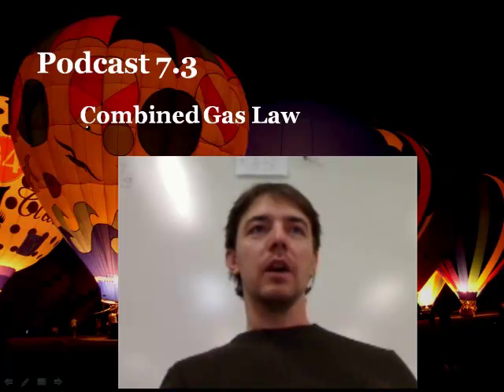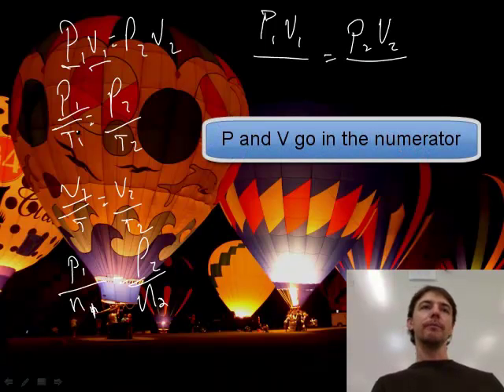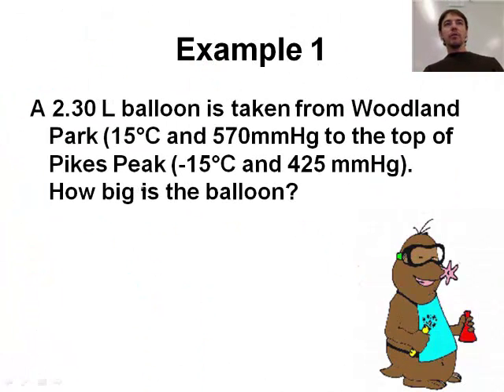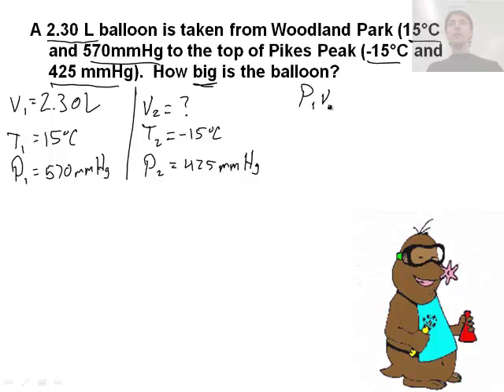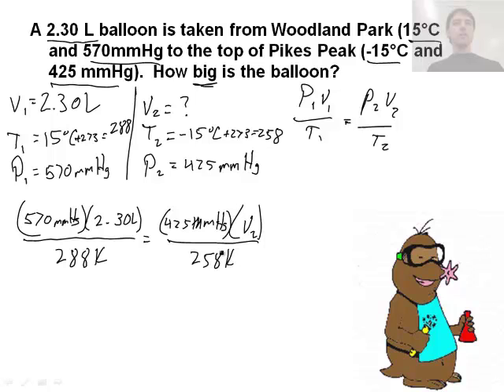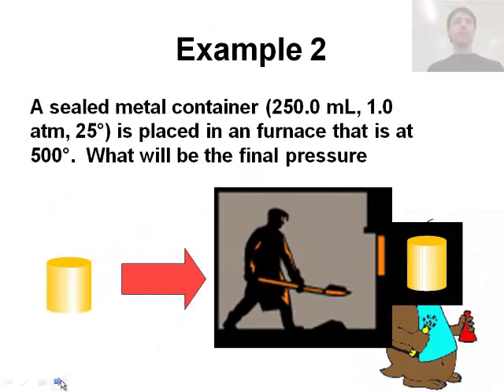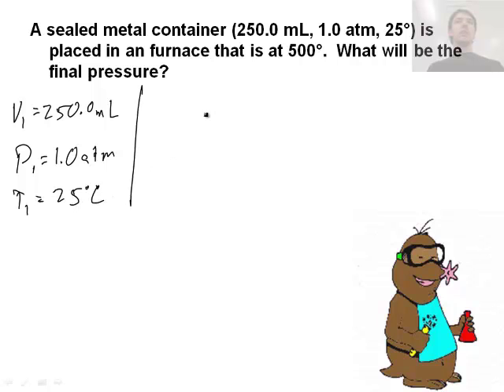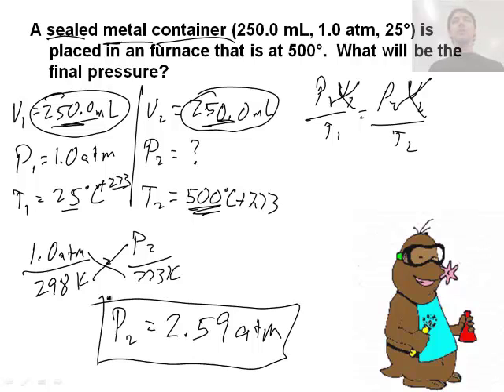Intro to Chemistry 7.3: Combined Gas Law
7.3:  The Combined Gas Law

This video will teach students how to do calculations involving the combined gas law